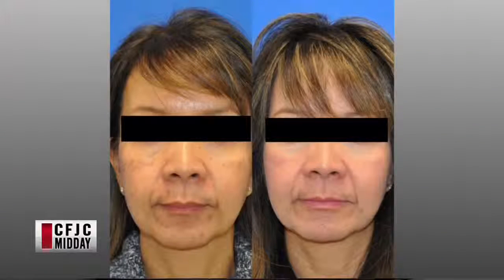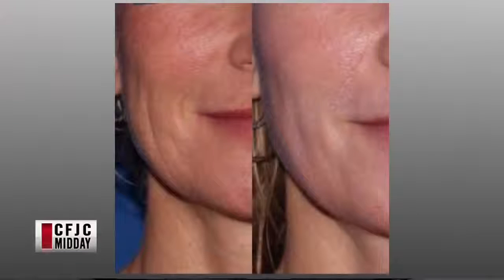CFJC Midday Oct 05 Dr Lotay from Sona MD